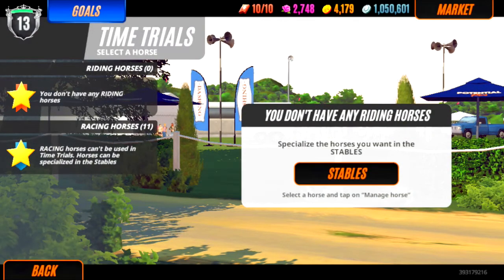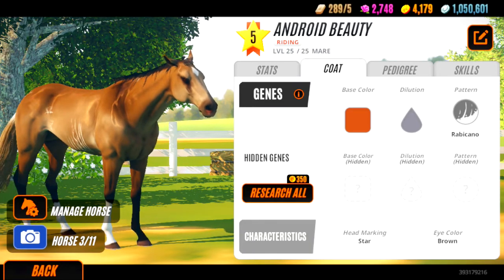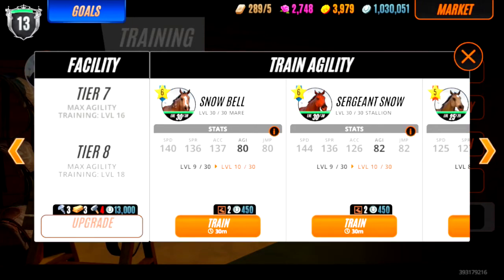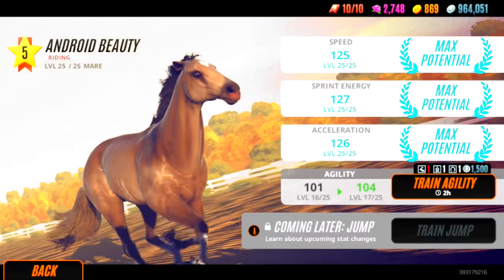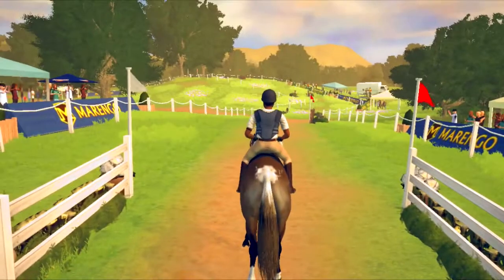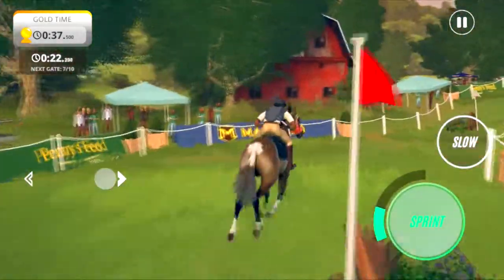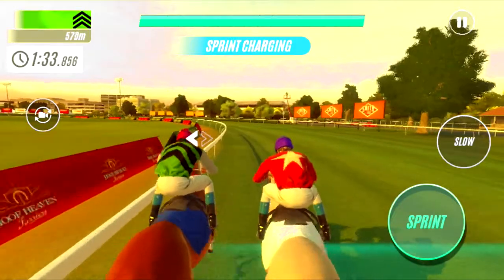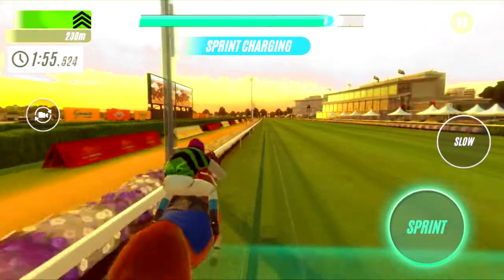Rival Stars Horse Racing Mobile - Time Trial MODE - Part 1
Horse racing fans across the world we are back with some more Rival Stars Horse Racing Mobile gameplay!
🔶Purchase Horse Racing Manager 2🔶